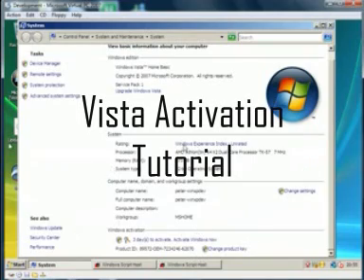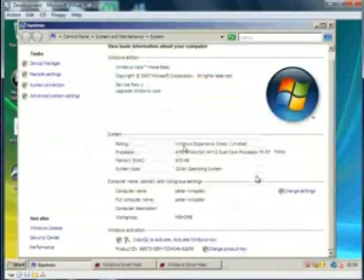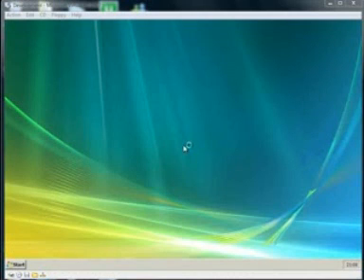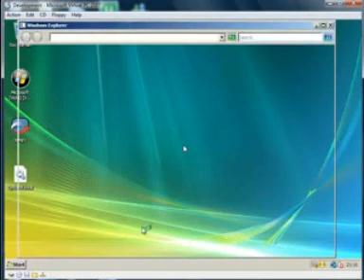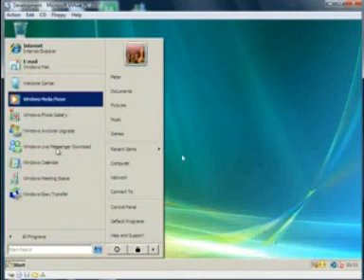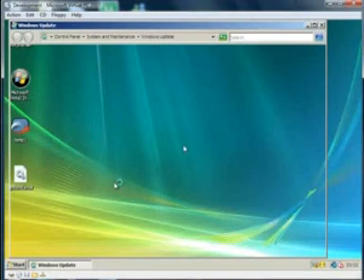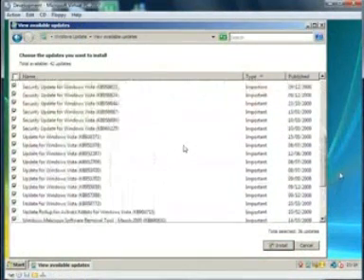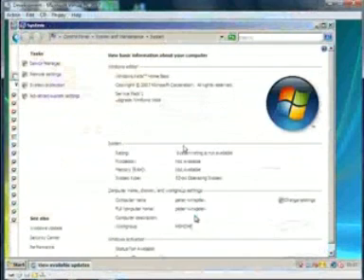Windows Vista Activation Crack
Tutorial to Easily activate Vista, if its a fake or real copy it doesnt matter.
NOTES
YOU MUST HIDE UPDATE "KB940510"